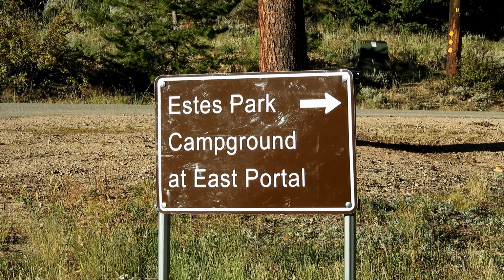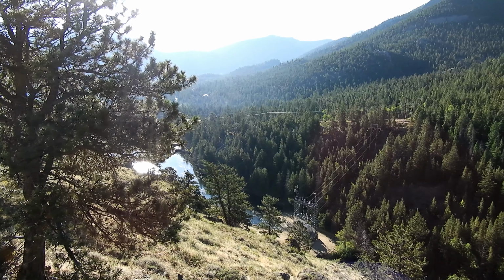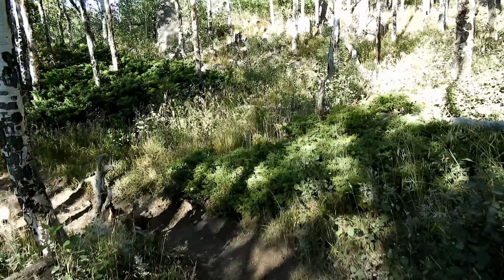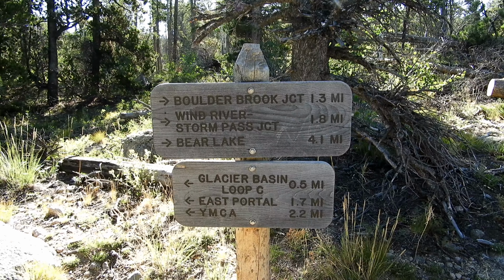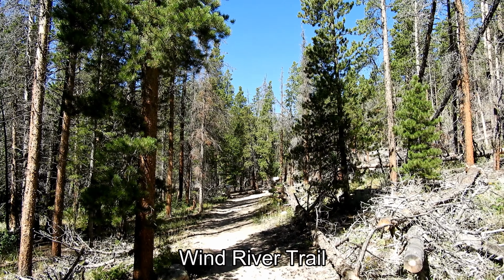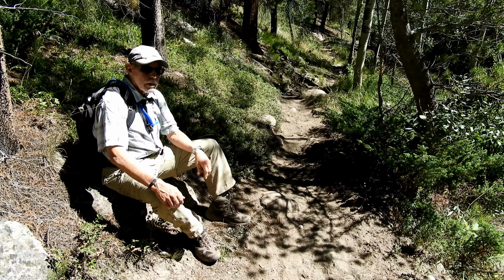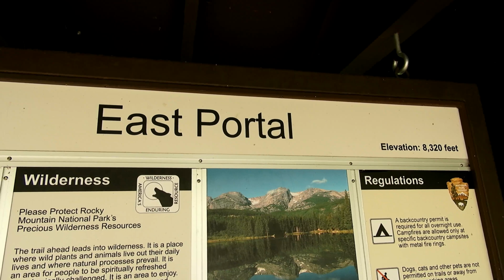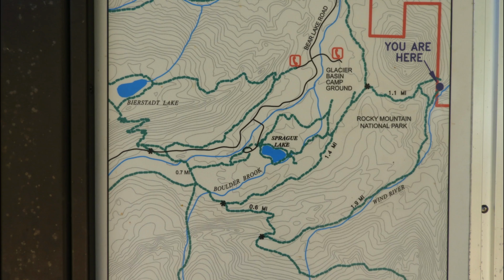Wind River Trail & Sprague Lake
Nick Sangetta and Sam Sangetta hike to Sprague Lake and around the Wind River Trail back to the East Portal Trailhead in the Rocky Mountain National Park, Colorado on August 11, 2018. Wildlife: Gadwall